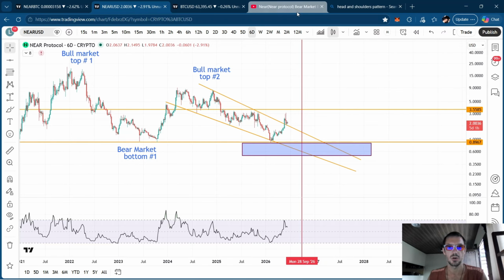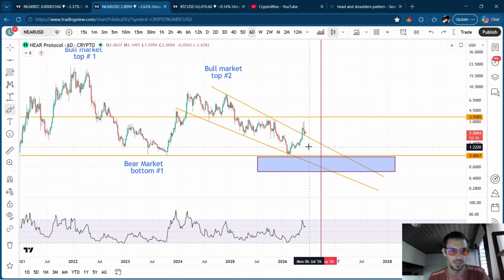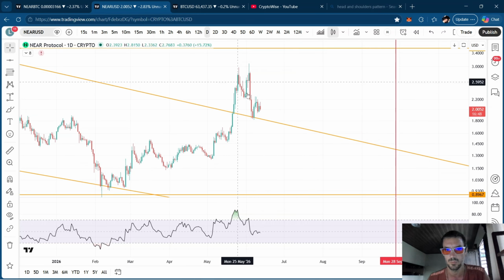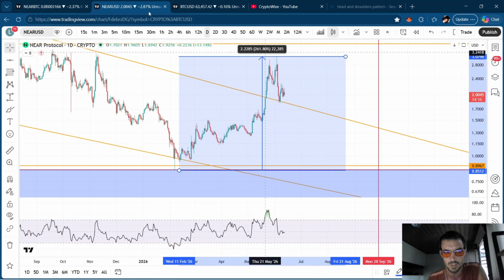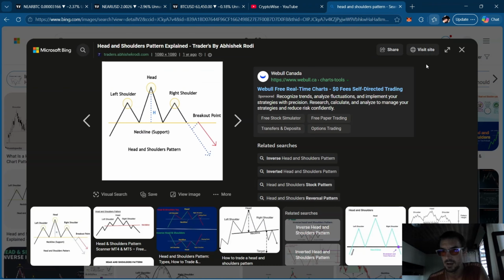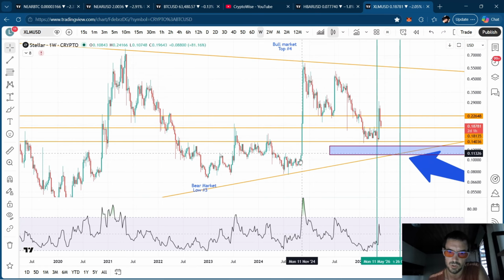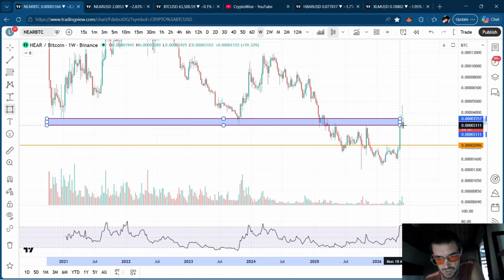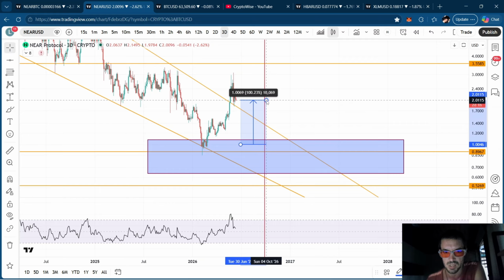Near Protocol update - is it time to buy?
Near (Near Protocol) Bear Market Bottom Target Update - Is it Time to buy?
I go over details in the charts showing it is very possible Near has some downside left from these levels.

🔷In this channel we are focusing on the macro technical analysis and facts in the charts, so we can have clarity and ease of decision making in the crypto market. Laying out highest probabilities based on chart patterns, confluence and indicators.🔷

0:00  Intro
0:44  Near analysis
3:22  BTC bear flag targets still not met
4:21  Near analysis continued
7:16  Near/BTC chart confluence
12:08 XLM confluence and ALT coin tendencies
17:58 targets for accumulating NEAR

🟡 I just released my 2026 Bear Market Allocation Pack — here's what's inside:
✅ Hand-picked coins for the cycle low
✅ Exact buying zones based on my TA
✅ Limit order levels — set it and walk away
✅ Deadline rules so you never miss the move
✅ BTC trigger signals across all coins
✅ Two strategies — Conservative & Aggressive
✅ $10k, $20k+ account tiers included

This video is for educational and informational purposes only and does not constitute financial, investment, or trading advice.

Cryptocurrency markets involve significant risk, and you are solely responsible for your own investment decisions, risk management, and actions.

Any analysis, price levels, targets, or market commentary discussed reflect personal research and opinion and are not guarantees of future performance.